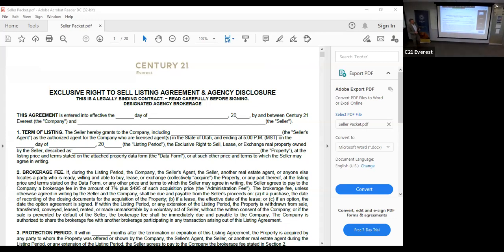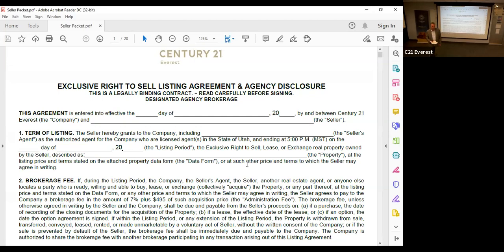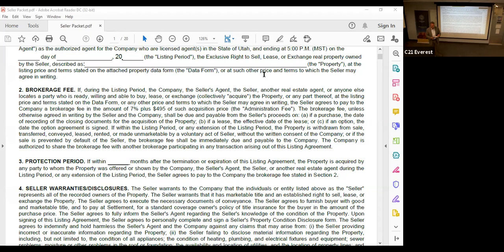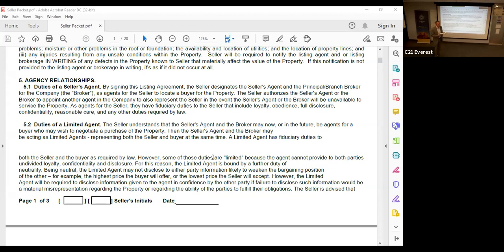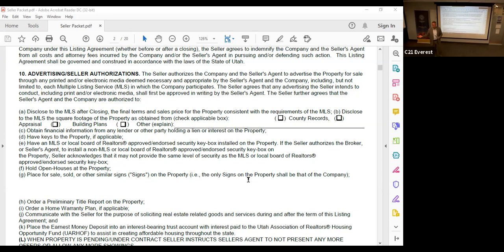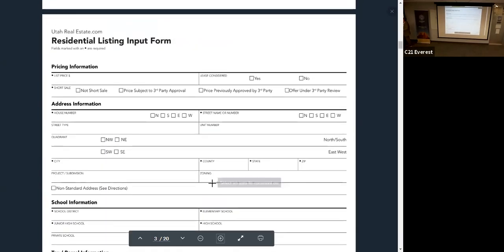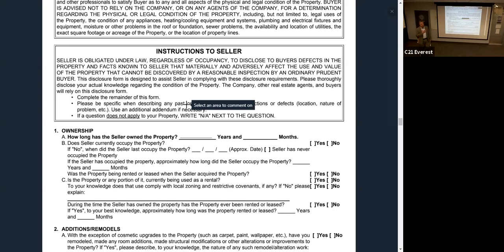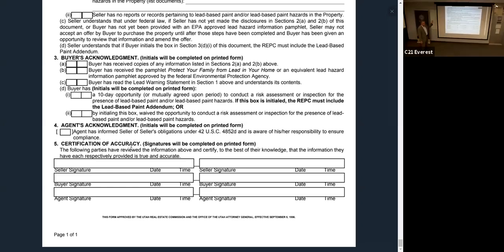Peak Seller Packet May 6, 2021